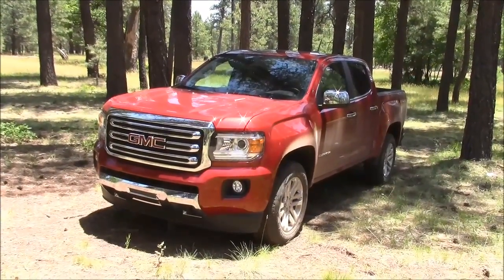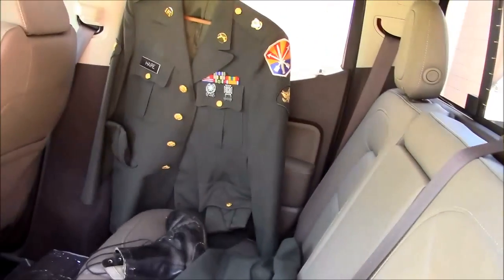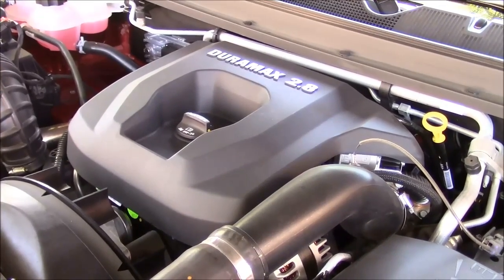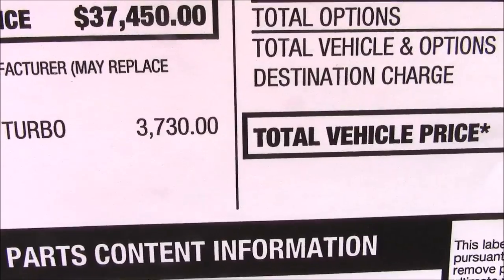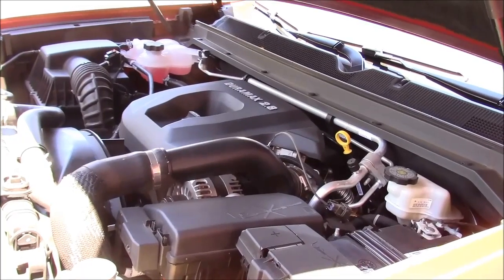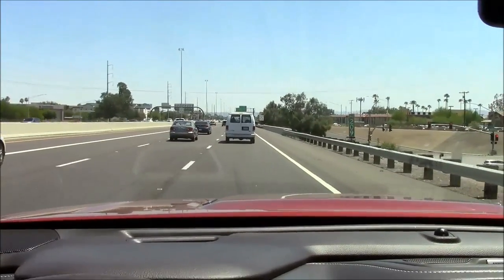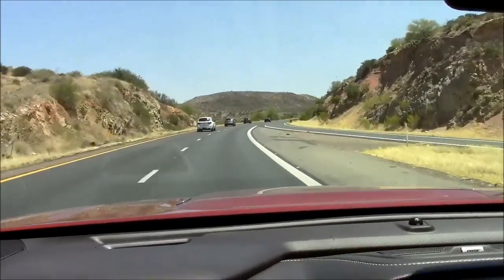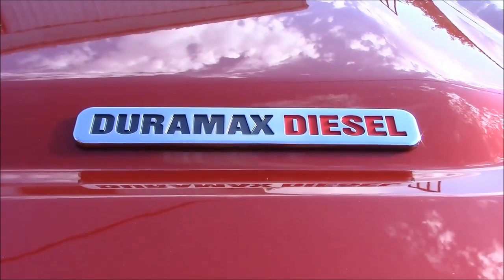2016 GMC Canyon Diesel & Canyon 4-cylinder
2016 GMC Canyon Diesel & Canyon 4-cylinder
Is the diesel worth the extra cost?